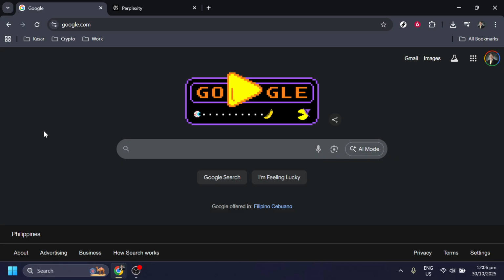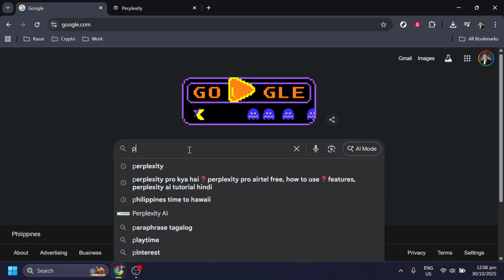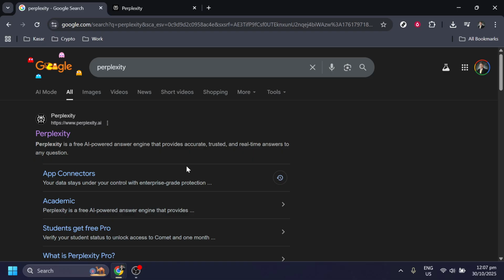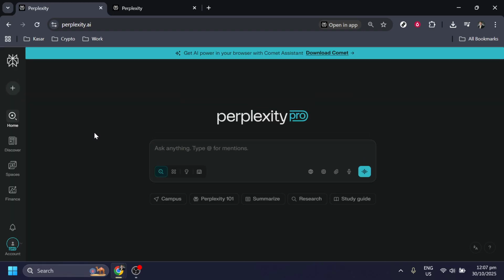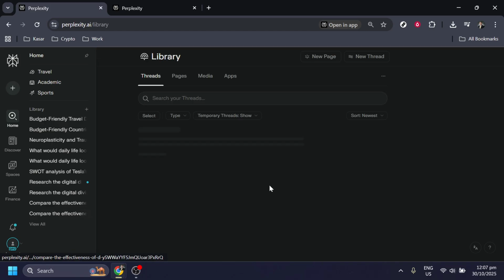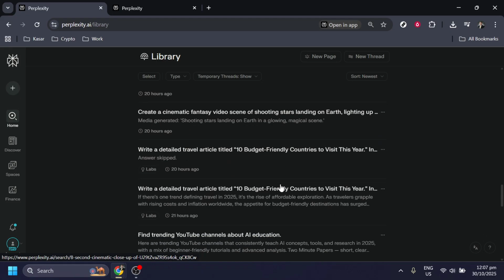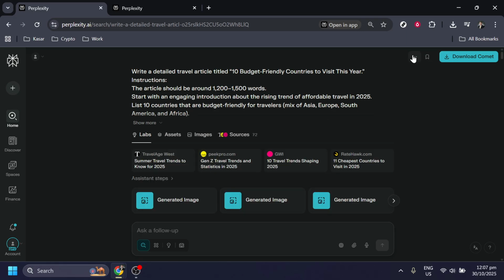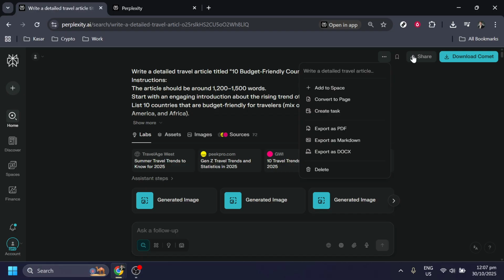How To Create Perplexity Pages In 5 seconds (Legit Way)